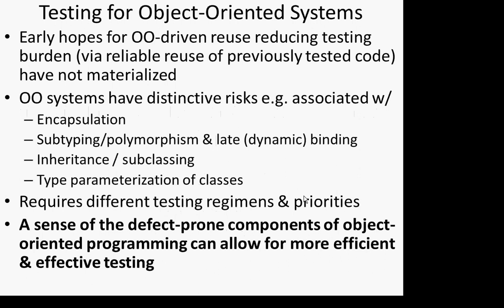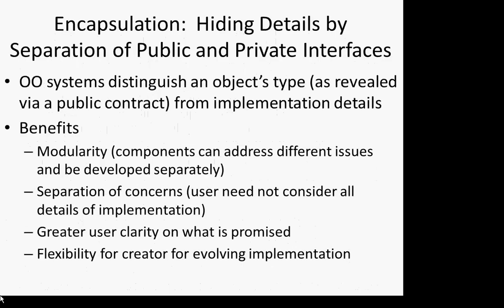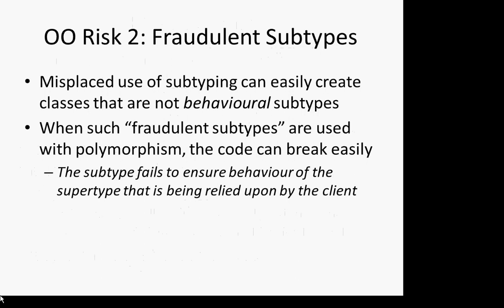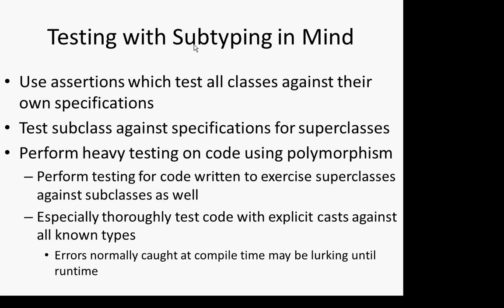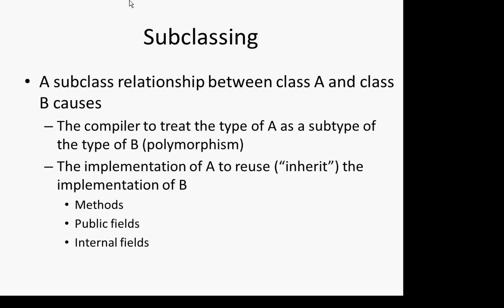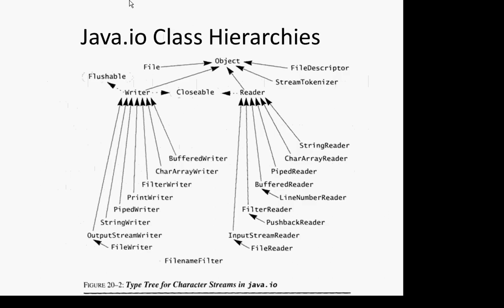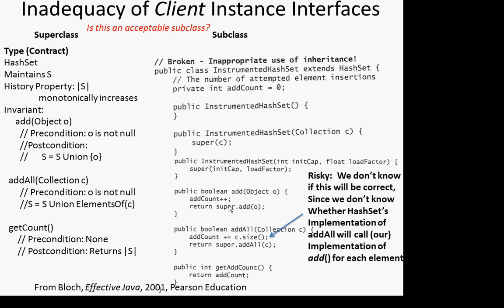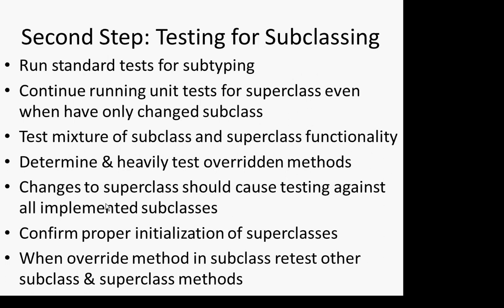Testing object oriented code -- a whirlwind overview